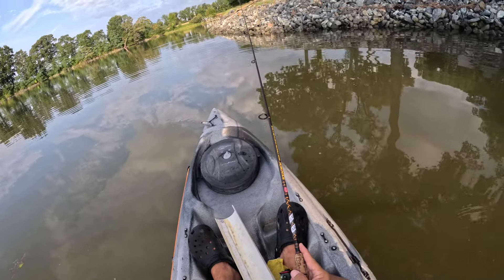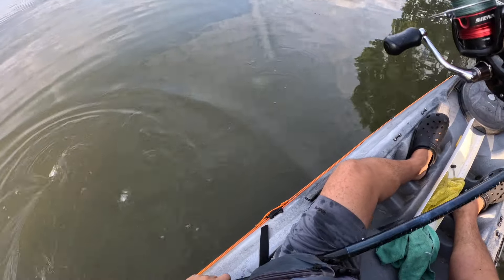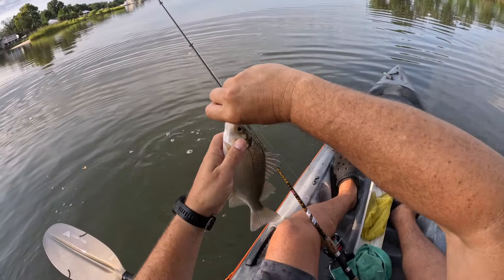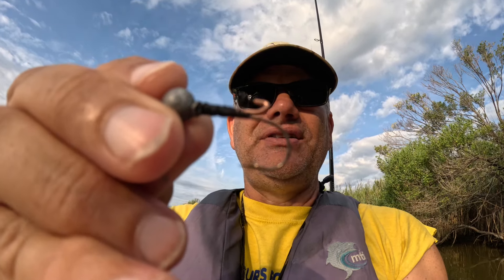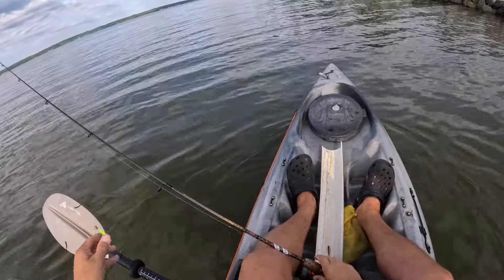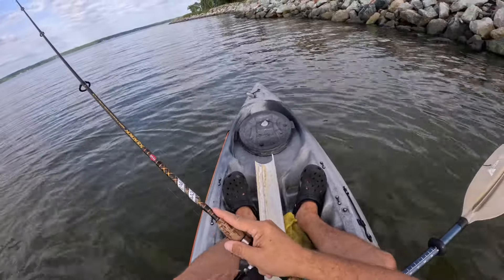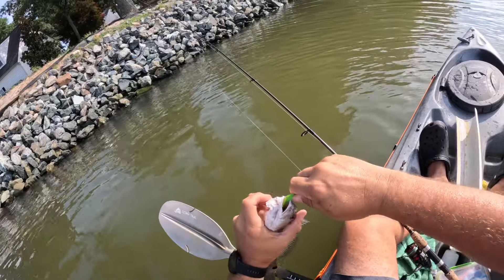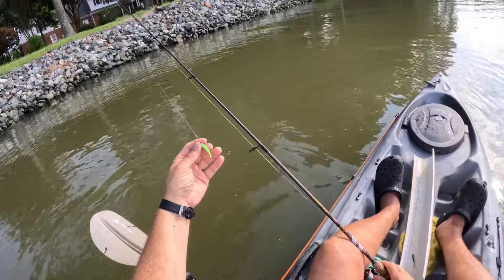Finding fish along rock walls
From August 12, 2024:  All anglers know that fish like structure and cover and rock walls or rip rap walls provide both very nicely.  Today I went out on the Patuxent River to give fishing along them a try.